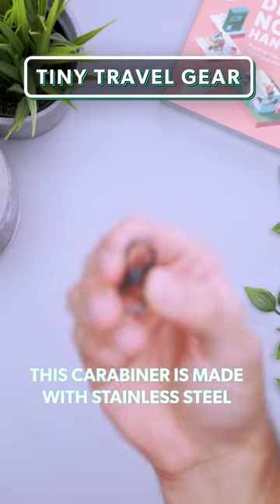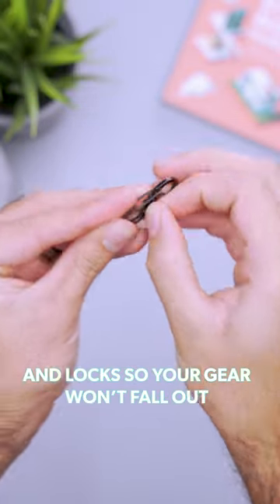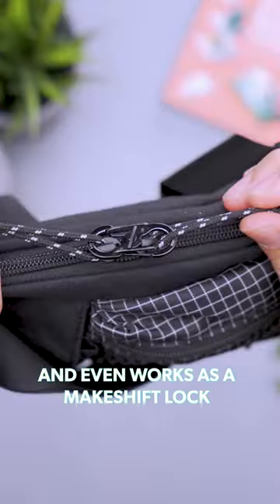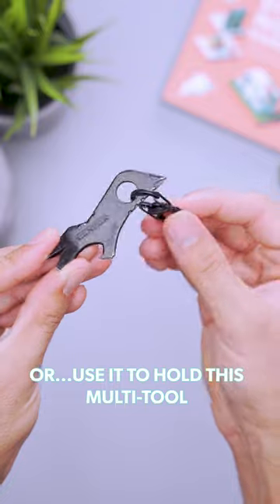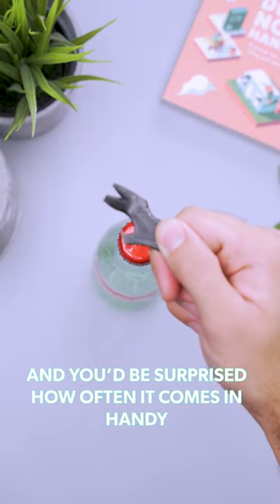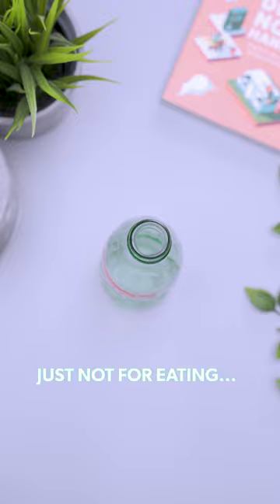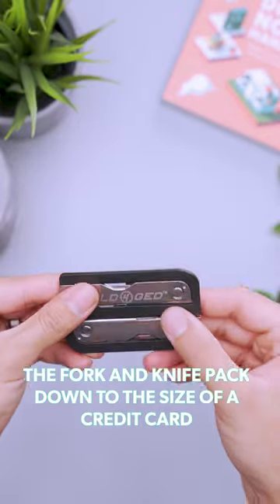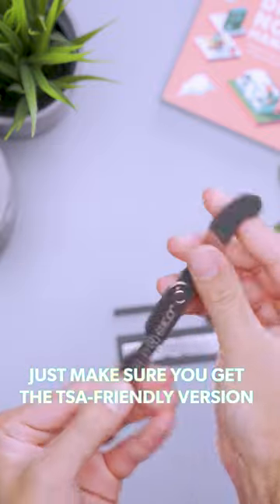Small Travel Gear! 🔎